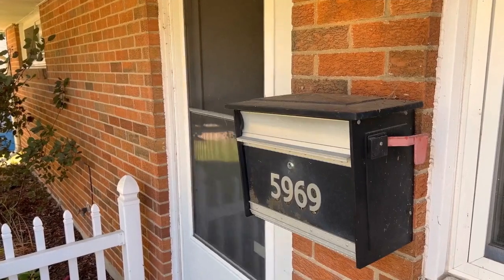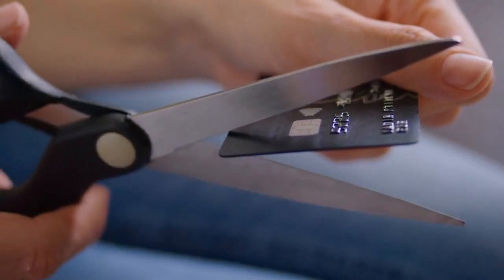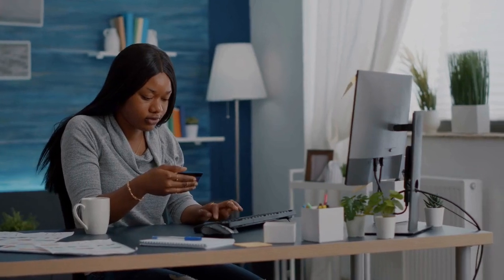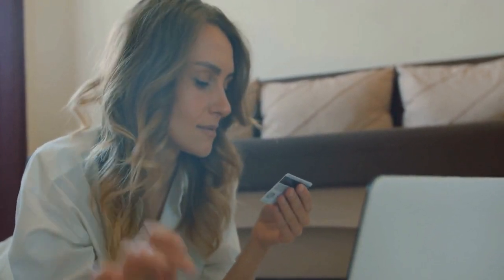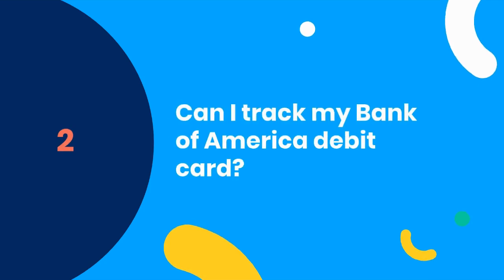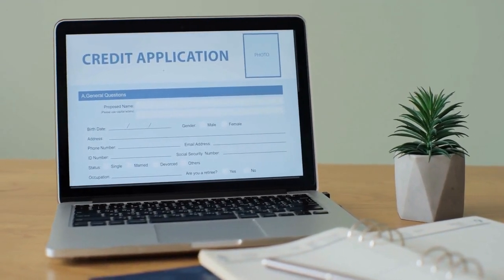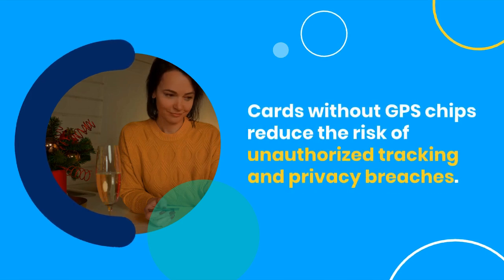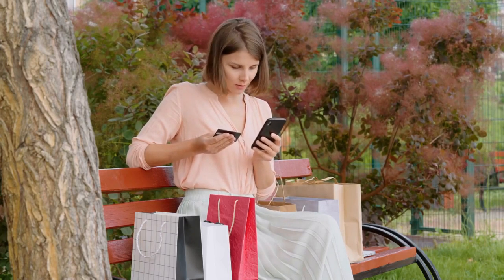How Long Does Bank of America Debit Card Take To Arrive?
Ever felt the anxiety of waiting for your new debit card to arrive, especially when you need it urgently? Understanding the process can ease that stress. So, let's dive into the details!

1. How Long Does Bank of America Debit Card Take To Arrive?

Waiting for a new or replacement debit card can feel like forever, especially when you need it ASAP. Typically, Bank of America debit cards take about 4-6 business days to arrive by mail. This timeline starts from the day the card is ordered, not from the day you report it lost or stolen.

So, if you’re counting the days, make sure to factor in weekends and holidays, which can delay the process a bit. But here's a tip for the impatient among us: if you need your card sooner, Bank of America offers a digital version of the card.

Simply download their mobile app, and you can request a digital card to use while you're waiting for the physical one. This can be a lifesaver if you're in a pinch and need to make transactions quickly.

2. Can I Track My Bank of America Debit Card?

Ever wish you could track your debit card like a lost phone? Unfortunately, that’s not an option with debit cards. Unlike phones or other GPS-enabled devices, debit cards don't come with tracking technology. So, while you can monitor your card's use and secure it with various safety measures, you can’t pinpoint its exact location.

 This might seem like a downside, but it’s a security measure. Cards without GPS chips reduce the risk of unauthorized tracking and privacy breaches. If your card does go missing, the best action is to report it immediately through Bank of America's app or by calling their customer service.

 They can quickly disable the lost card and issue you a new one, keeping your finances safe and sound.